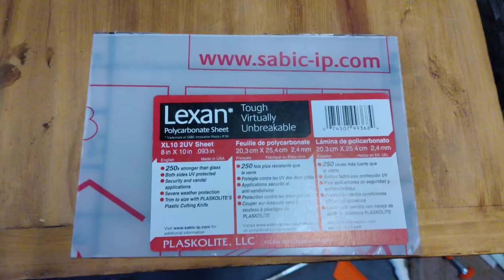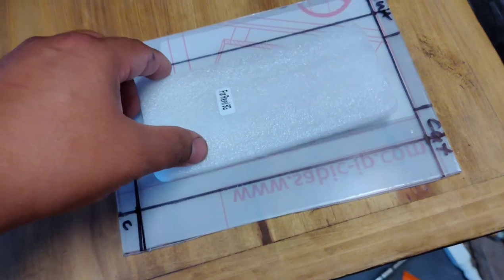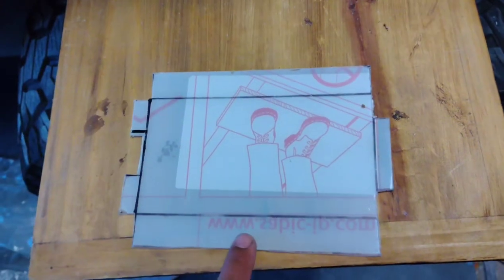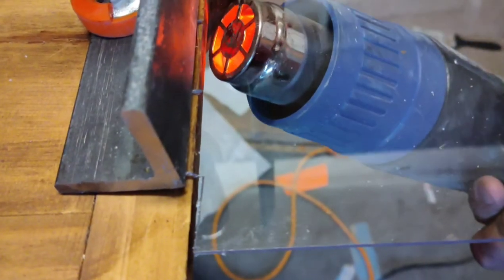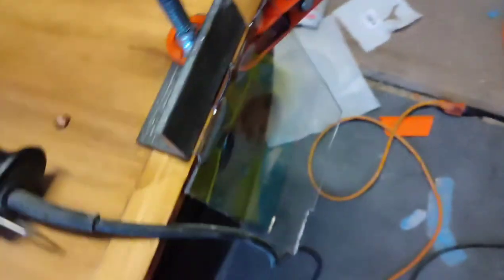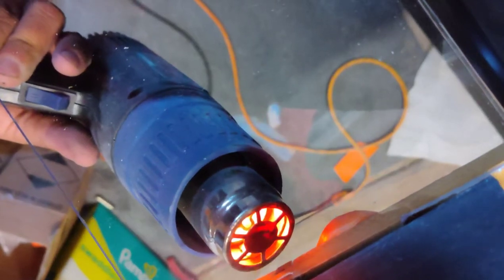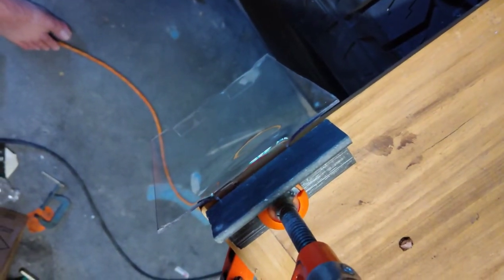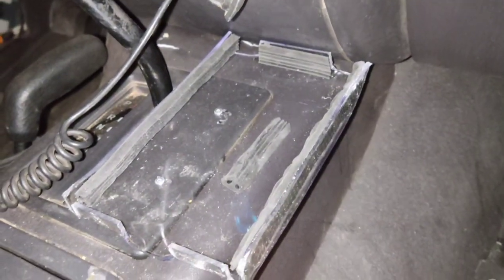DIY Phone Holder For My XJ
project just goes gets a phone holder installed so my cell phone doesn't fly